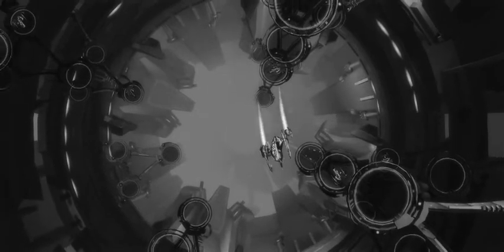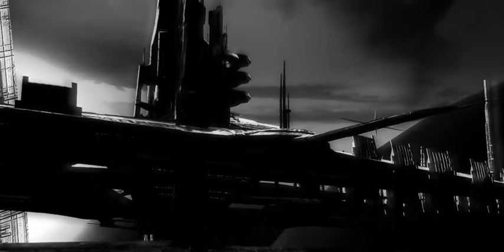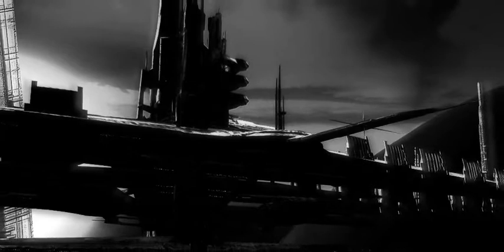DarkHorizon cinematic 1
Continuation of history. Look further and enjoy космичевкой the saga about struggle against the Dark.
Продолжение истории. Смотрите далее и наслаждайтесь космичевкой сагой о борьбе с Мраком.